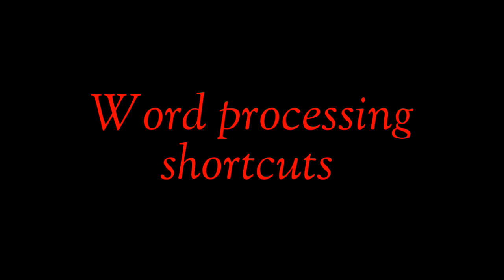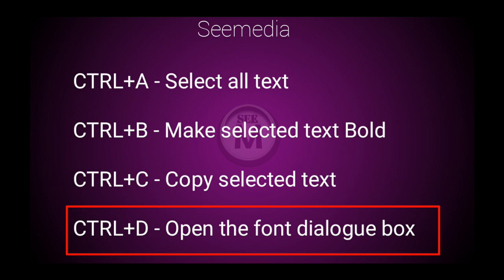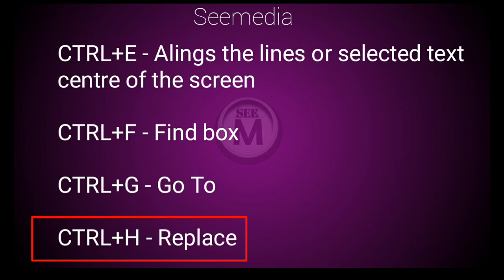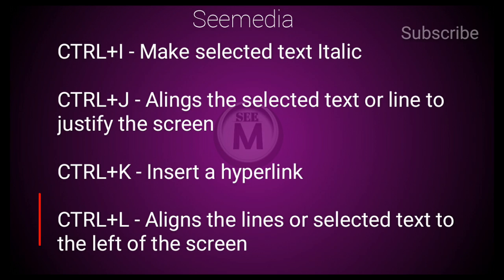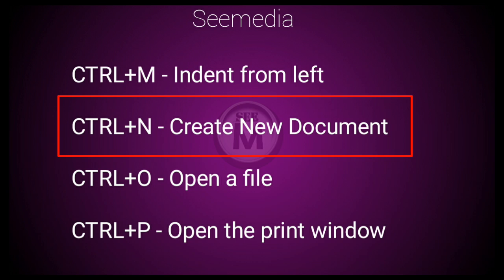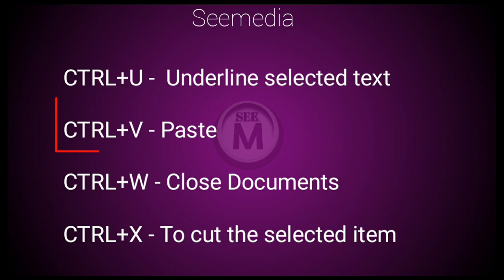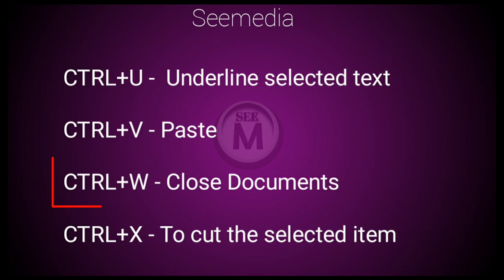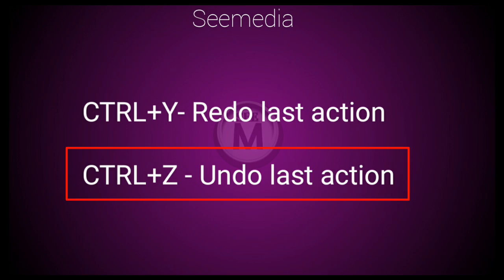Co-operative Society exam Data entry // Typist // Computer Ast Expected Word processing shortcuts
LD TYPIST, COMPUTERCo-operative Society exam Data entry // Typist // Computer Ast Expected Word processing shortcuts

ASSISTANTS ,PSC QUESTIONS, Expected Word processing shortcuts For all exam psc upsc sse ITKerala psc exam 2019 top നവോധാനം  ആറാട്ടുപുഴ വേലായുധ പണിക്കർKERALA PSC/ INFORMATION TECHNOLOGY/MOST REPEATED QUESTIONS/MALAYALAM /IT/EXAM SPECIAL/.UNIVERSITY AS.
ld typist, ld typist class, ld typist notification 2019, ld typist previous questions, ld typist coaching, ld typist notification, ld typist qualification, ld typist syllabus 2019, ld typist model question papers, ld typist question paper 2016   psc coaching class malayalam, Kerala, Renaissance, navothanam, കേരള നവോത്ഥാനം, kerala psc login and syllabus, psc model question paper, psc current affairs questions, psc previous question papers, kerala psc gk tricks, kerala psc online coaching, PSC General Knowledge Questions, Kerala PSC malayalam video, Kerala Renaissance, Kerala Renaissance psc, Kerala Renaissance video psc, ssc, kas, kerala administrative service, kas notification, psc classes, psc tests, psc online exam, secretariat assistant answer key 2018, kerala psc, rrb, chakrapani, university assistant, psc coaching class, malayalam motivational videos, motivational job videos, motivational videos.   malayalam psc questions, malayalam psc questions and answers, malayalam psc questions pdf, malayalam psc questions mp3 download, previous malayalam psc questions, degree level malayalam psc questions, psc driver questions malayalam, indian rivers psc questions malayalam, indian railway psc questions malayalam, human body psc questions malayalam. information technology, information technology act 2000, information technology in telugu, information technology jobs, information technology class 9, information technology ipcc, information technology act 2000 in hindi, information technology class 10, information technology in hindi